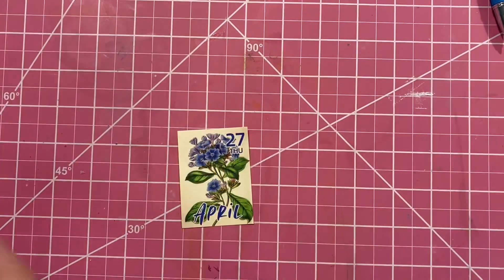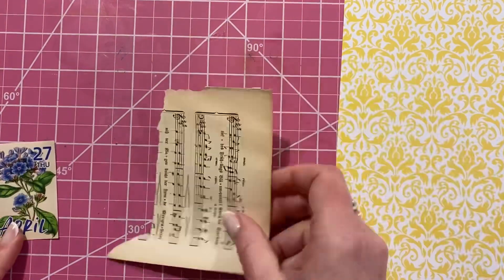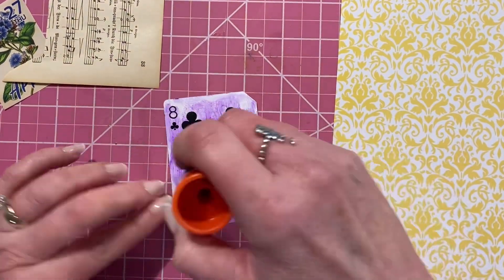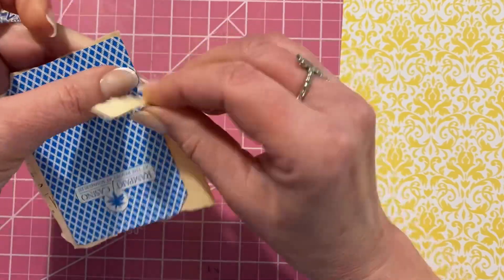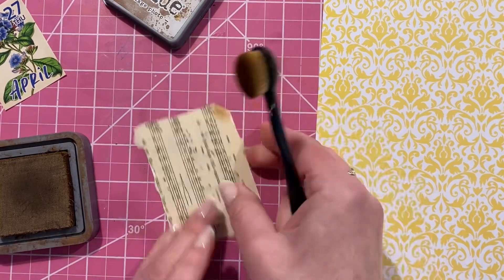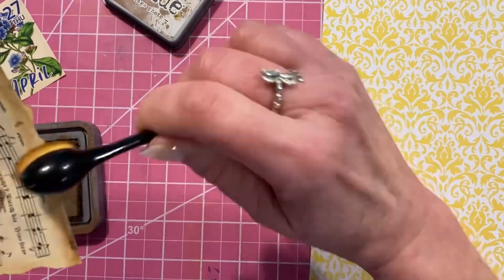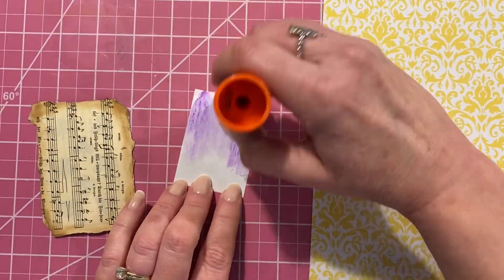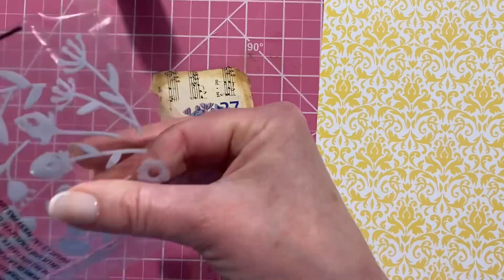April 27 ~ ATC a day